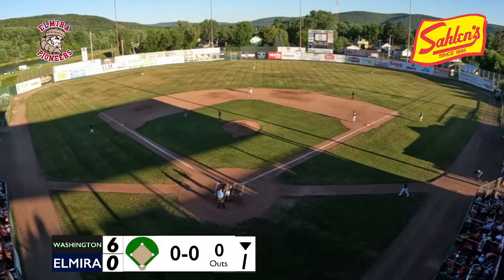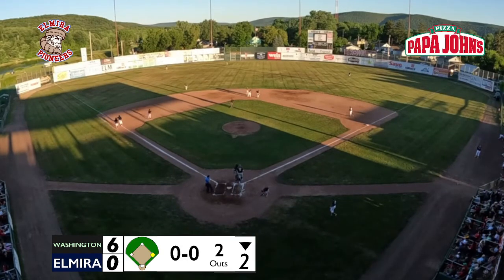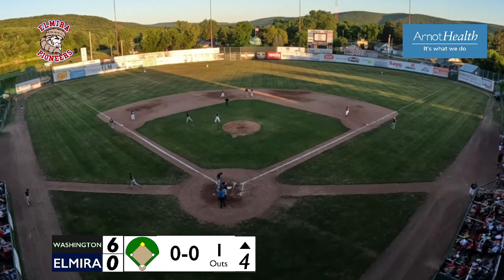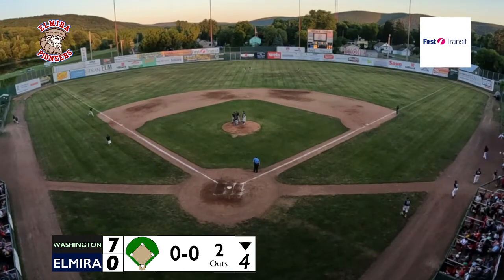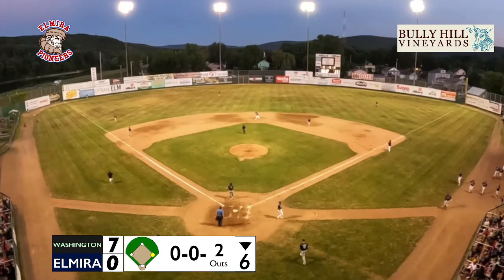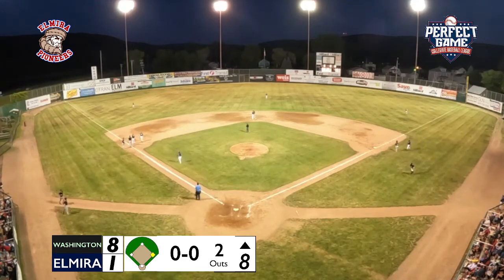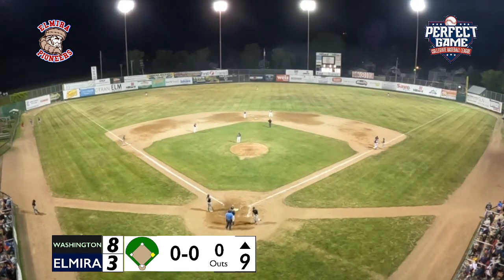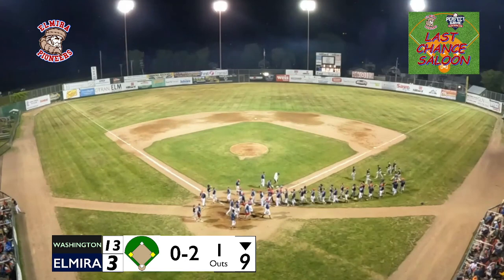Pioneers vs. Brilliance Sox - FULL REPLAY - (6/3)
The stream died, so here's the full replay of the game between the Pios and Brilliance Sox!